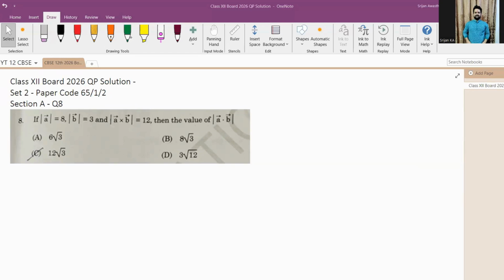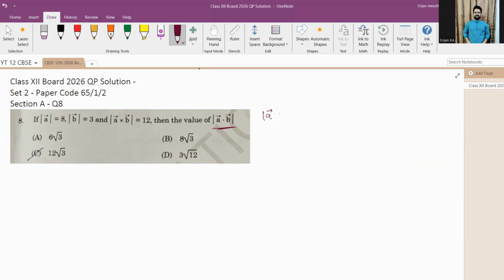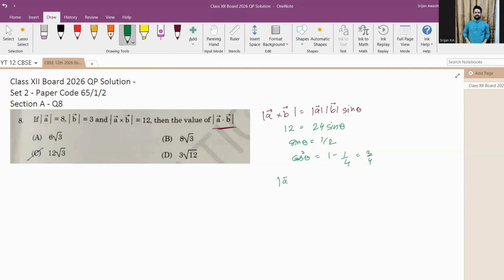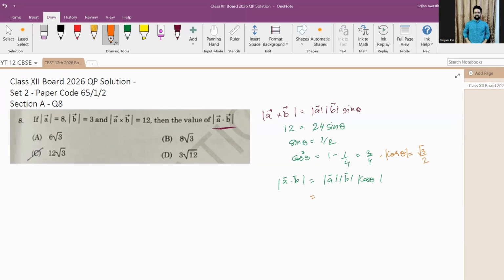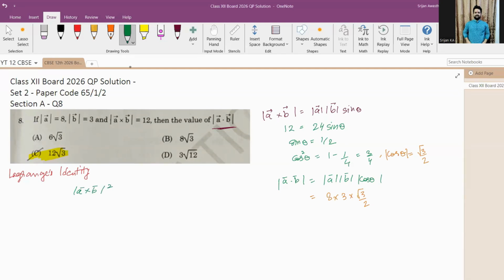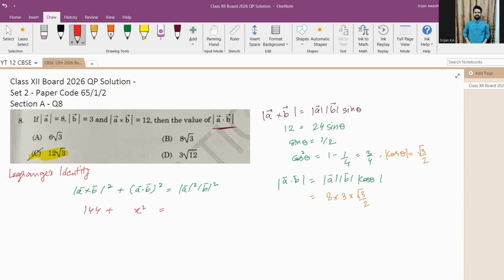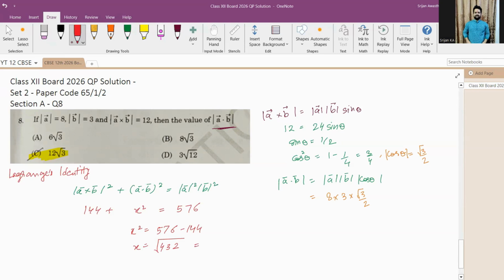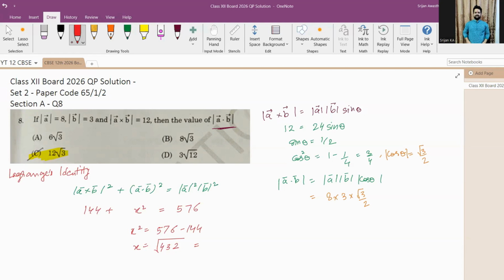Q8 CBSE 2026 Maths | Dot–Cross Identity Trick | No Trigonometry Needed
Discussing both the approaches for the question
1. Using individual formulae for dot and cross
2. Using Lagranges' Identity

📘 CBSE Class 12 Maths | Dot–Cross Product Identity Shortcut

We use the identity |a×b|² + (a·b)² = |a|²|b|² to compute |a·b| quickly.

Topics covered:
• Dot product
• Cross product
• Vector identity shortcut